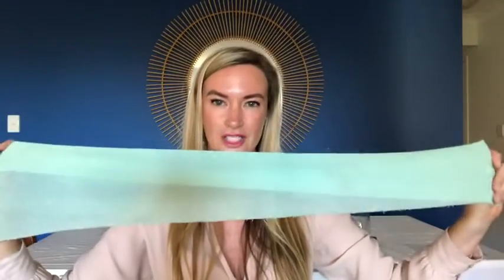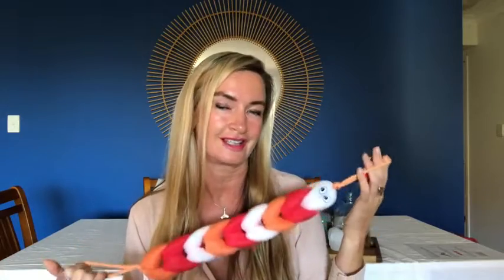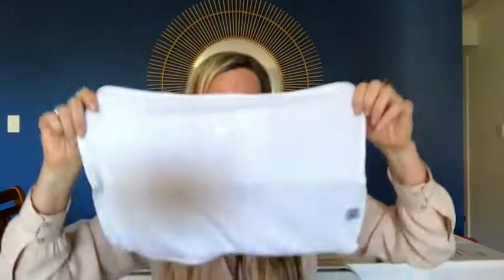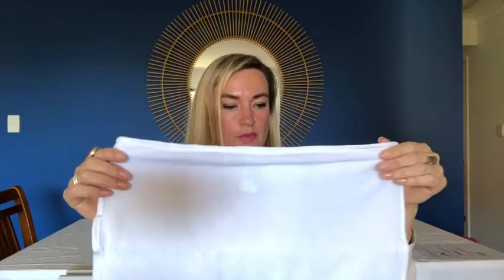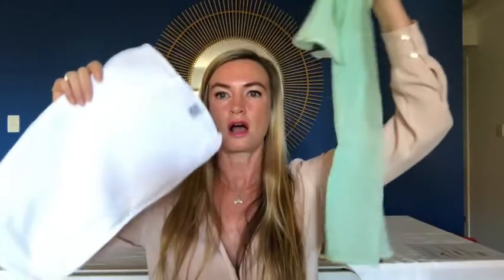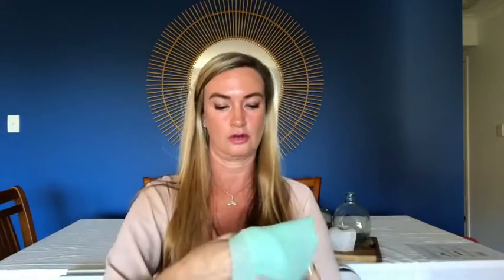Bath and Shower Accessories - The Body Shop - Beauty with Fifi Deveau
A fun presentation of the bath and shower products available from The Body Shop. Explaining tips and tricks as well as why they're important for your products.